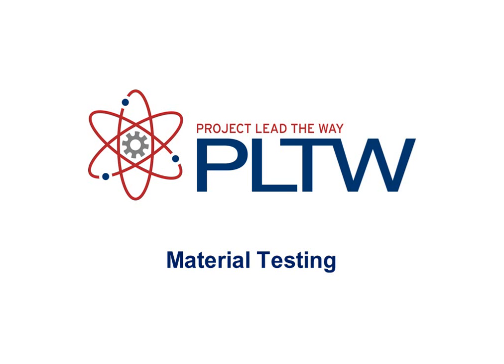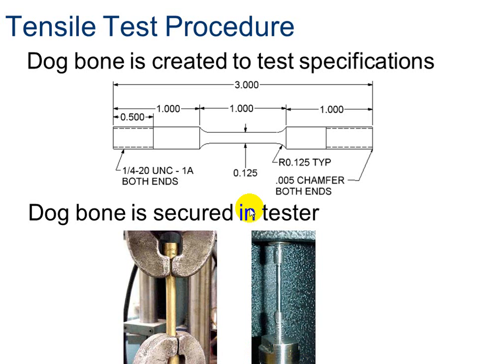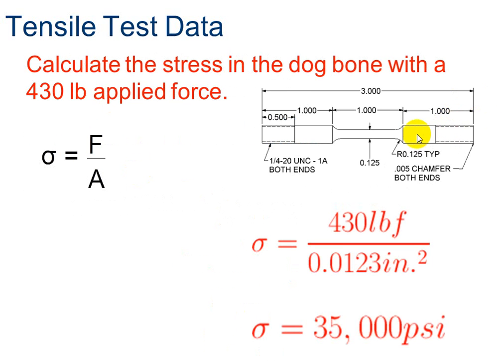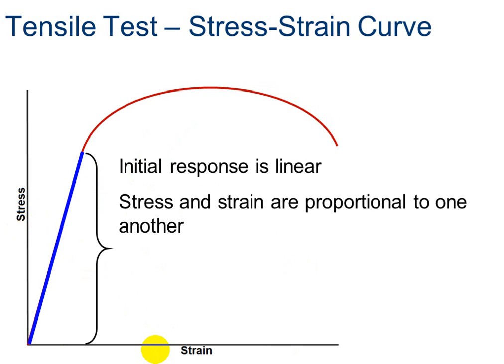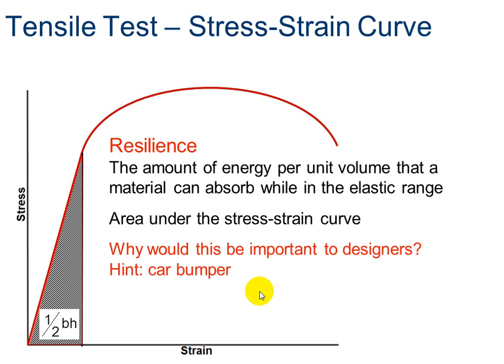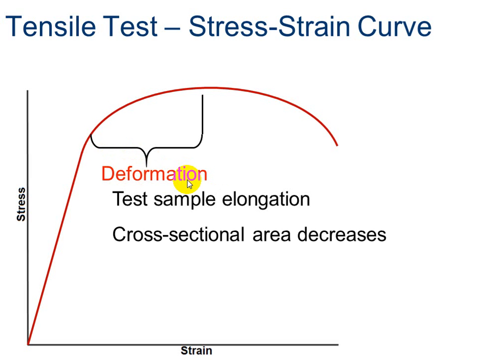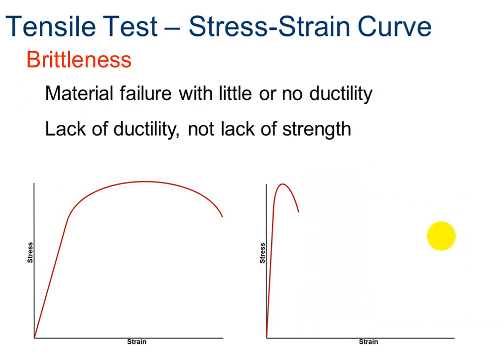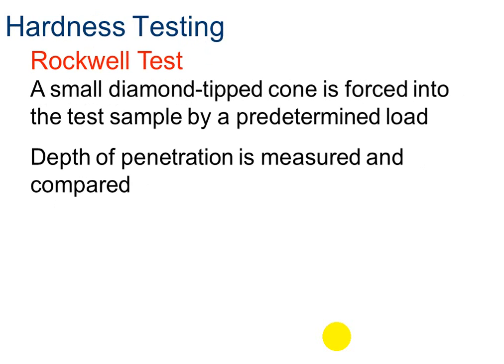Material Testing PowerPoint Video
Explanation of the stress strain graph and the properties evaluated through material testing.